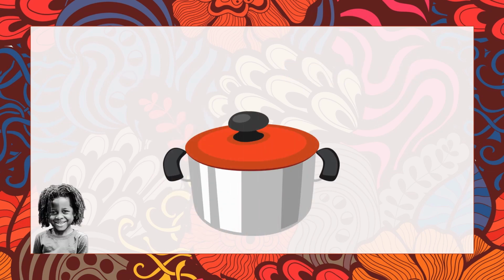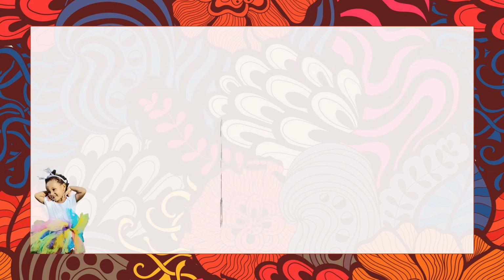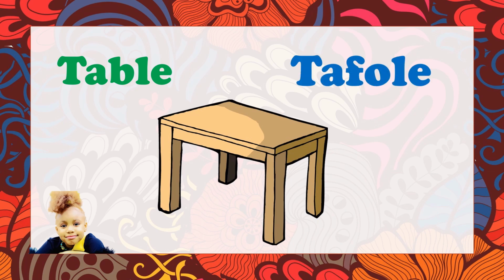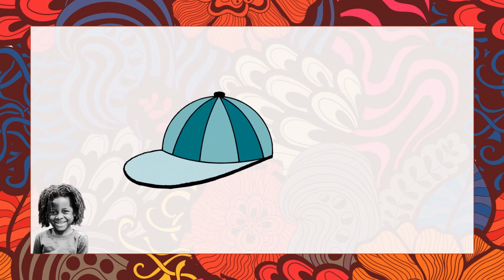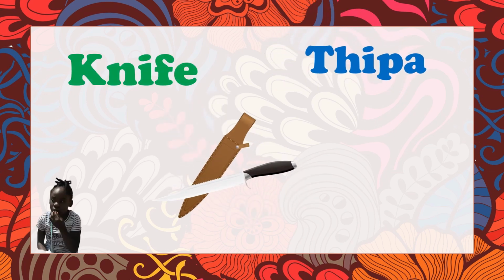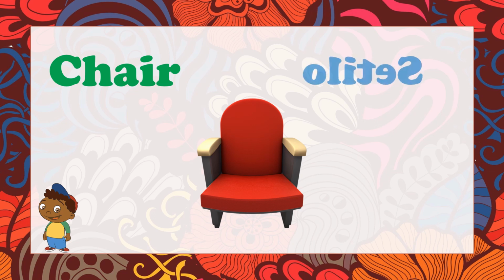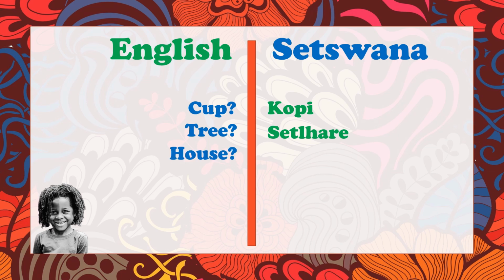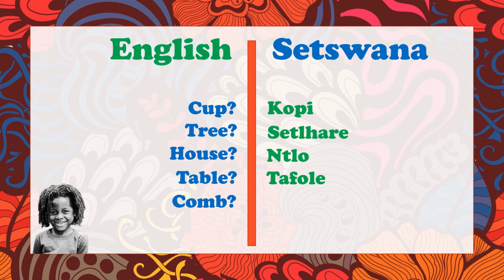Teach Me Setswana | Stuff and Things :-D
In this video, we teach our kiddies how to say the names of many different thing in Setswana. This is perfect for parents who want to reinforce their kids' Setswana or simply learn  a new language.